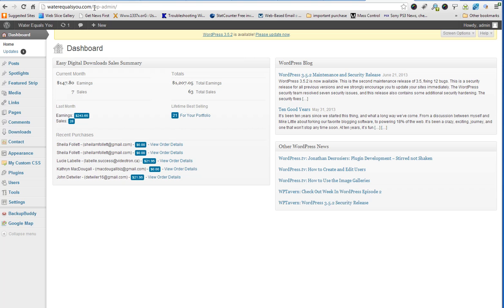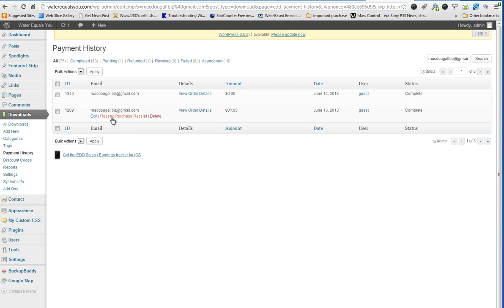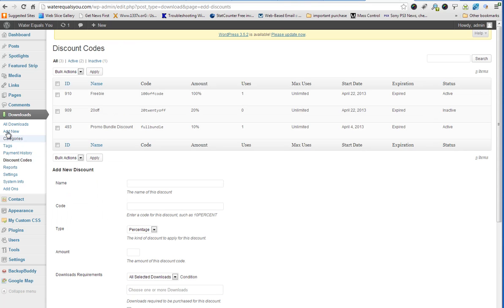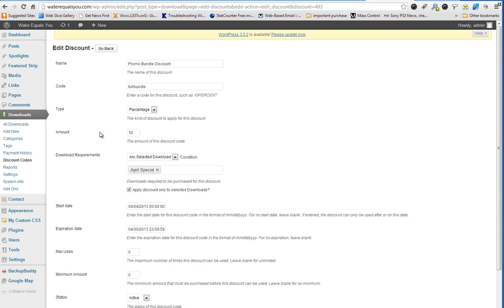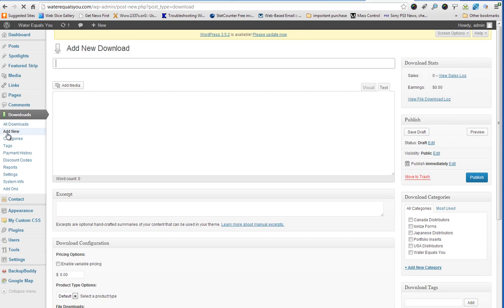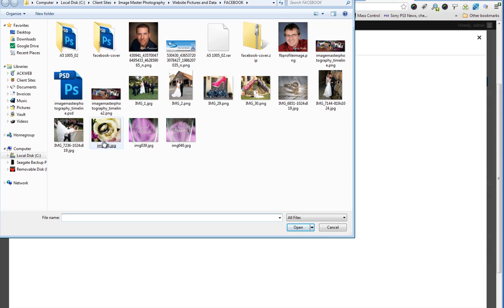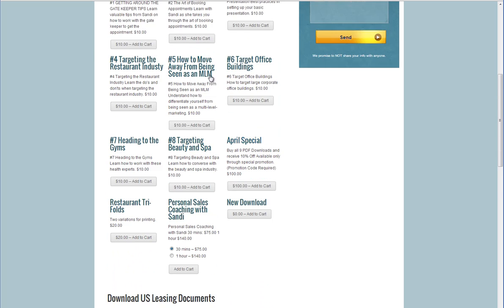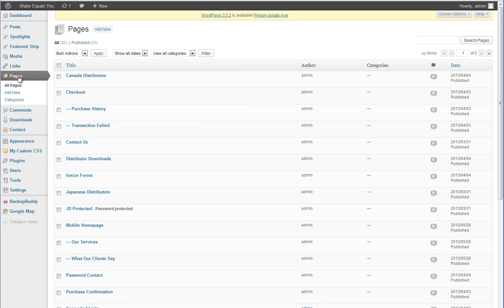Digital Downloads Management WordPress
Water Equals You Digital Downloads Management Wordpress